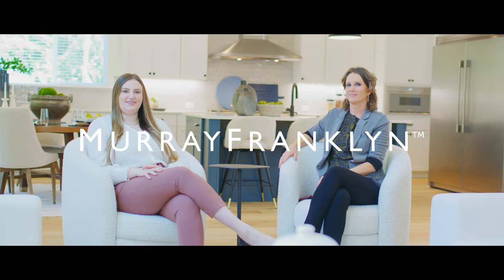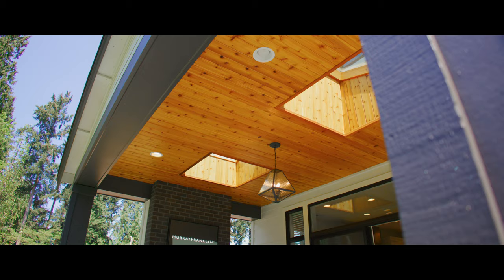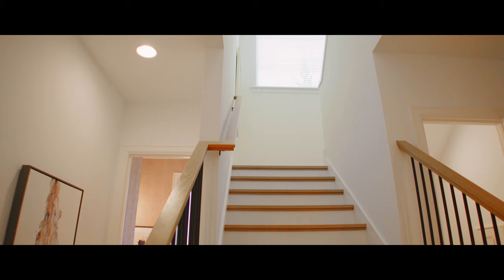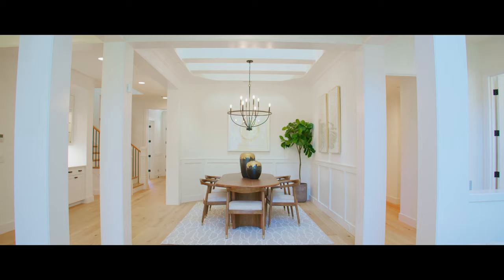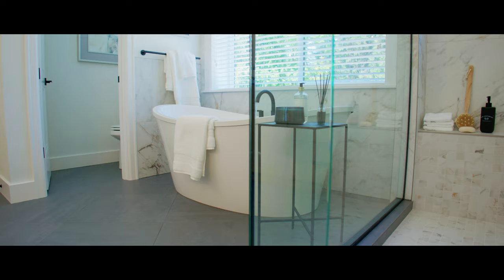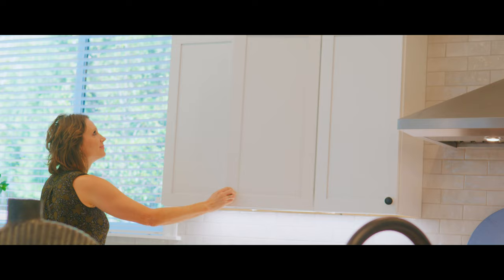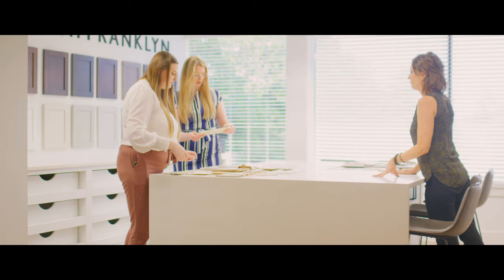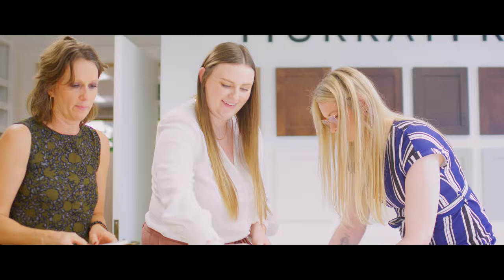Murray Franklyn's Design Process for Luxury Homes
The Design Team at Murray Franklyn describes the company's design process.  Giving you a behind-the-scenes look at how we create our exquisitely designed homes.  We design homes that strike the ideal balance of luxury and functionality. Our design process begins with deciding on an exterior style, such as Fresh Traditional or Northwest Contemporary.  Following that, we choose exterior colors based on current trends and what would look appropriate in the neighborhood and for a potential buyer.  If you purchase a home with our presale program, you will have the opportunity to choose your selections within the professionally curated Murray Franklyn design schemes.